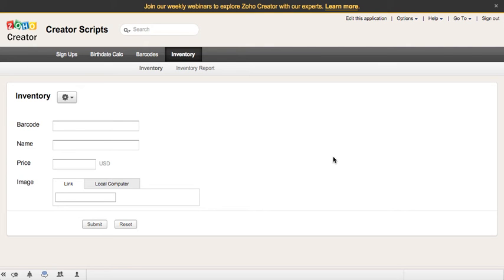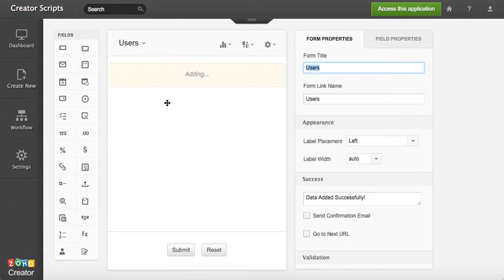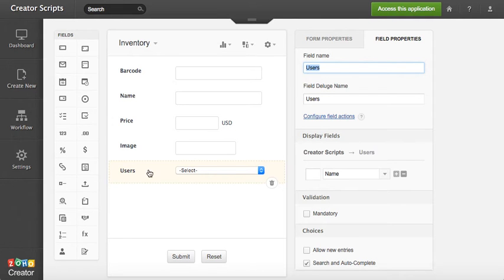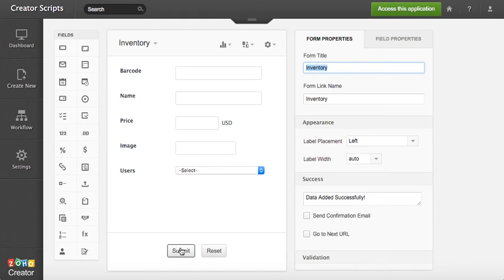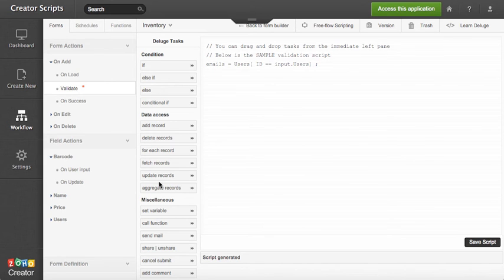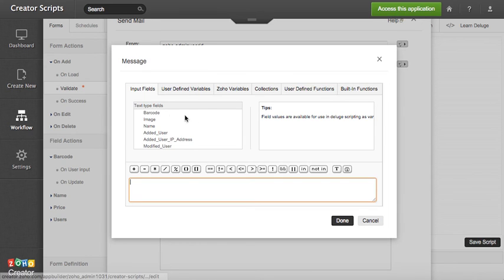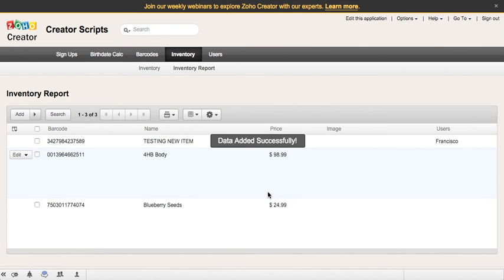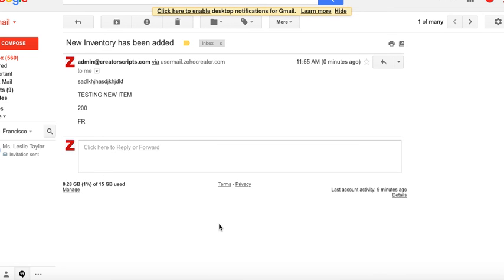Zoho Creator Hack: Fetch Email Id Associated with a Username | Creator database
I have a form that uses the "Users" lookup field, which is used to assign tasks to registered users on the app.
I would like to automatically send an email to the User when he/shes assigned a new task.